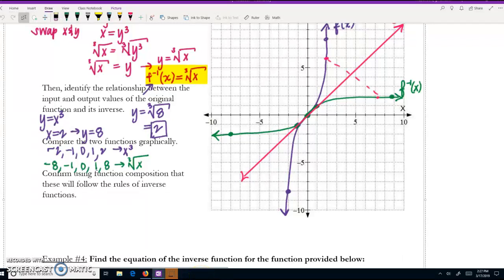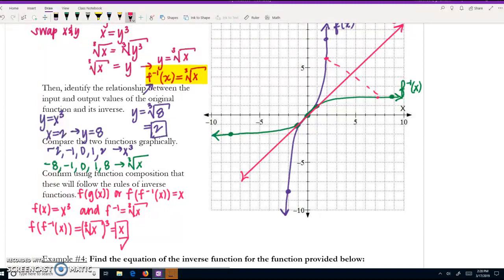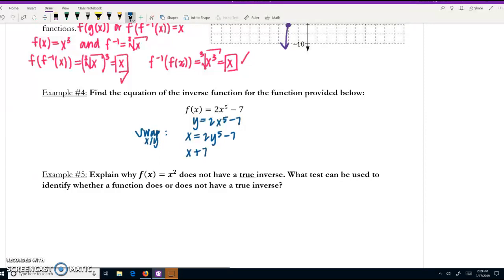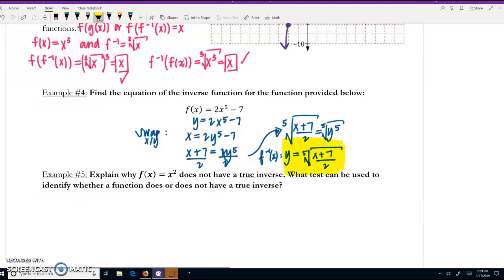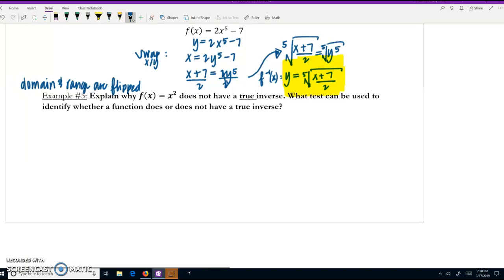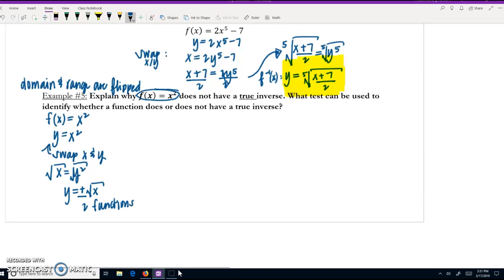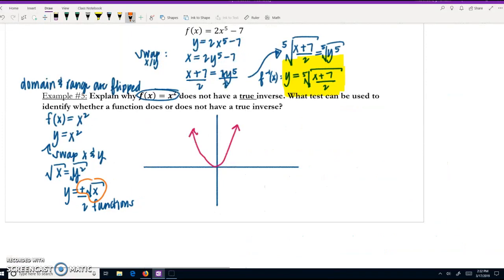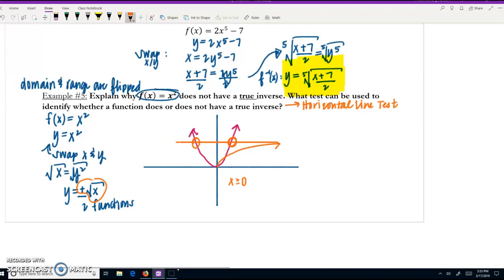Algebra2_Section6.4Notes_Part2